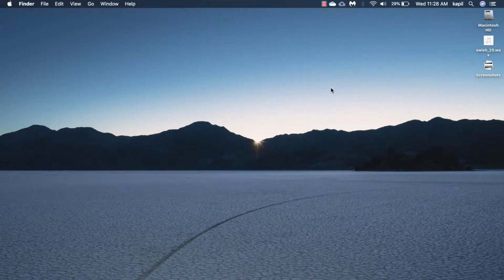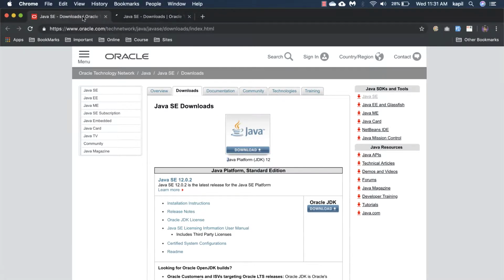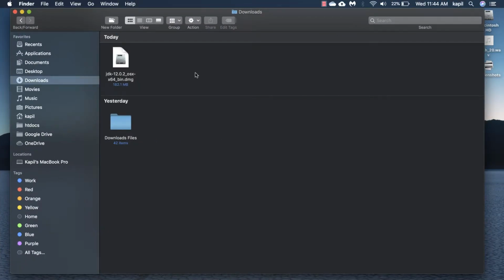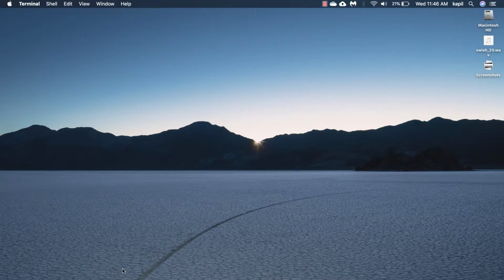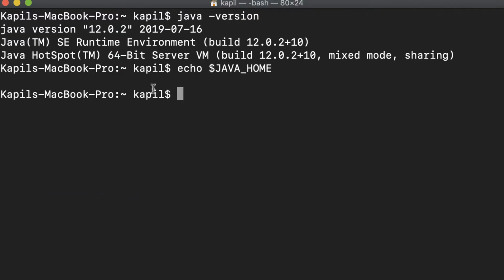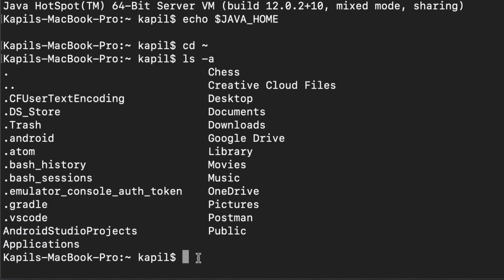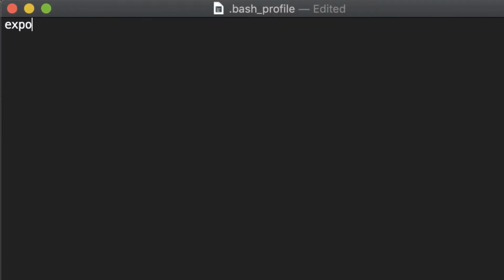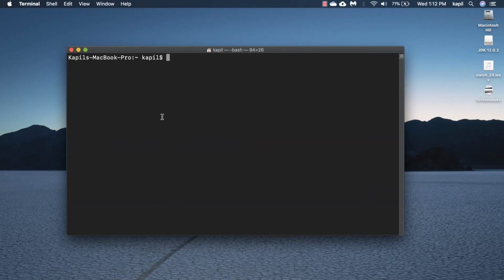Installing java jdk ( java development kit ) on mac os with Java HOME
In this episode, we are going to install Java JDK in Mac operating system with JAVA_HOME...

In order to check whether your machine has Java or not...
open your terminal ( command + space and type terminal to open it ) and type JAVA, if you see list of commands, then java is  installed in your system ( Keep reading to check whether there is JAVA_HOME is set up or not ).

if there is no java in your in system, then a option opens up, just click on more info and it will redirect you to java jdk download page... now, download .dmg file ...

Once your download is complete, go to download folder and double click on it..it will open up package , just double click on it.. and jdk is installed on your system..

Just type,

JAVA

on your terminal and you will see list of commands ( if so congratulation  :) you are ready for next step )

# Setting up JAVA_HOME
now, type

echo $JAVA_HOME

if you see empty result, then there is no JAVA_HOME setup on your machine .

Ok! , let's set it up :)

In your terminal, go to your root directory ,just type this command to do so

cd ~

now, check whether there is a hidden folder called .bash_profile

just type

ls -a

it will lists all those folders on root directory ( including hidden or normal folders )

if there is no .bash_profile folder, then we can create it with this command

touch ~/.bash_profile

now, open this  .bash_profile with this command

export JAVA_HOME=$(/usr/libexec/java_home)

make sure there is no space between them otherwise it doesn't work.

and save .bash_profile...now close your terminal and reopen it...

Here if you type

echo $JAVA_HOME

you should see,  java installed directory.

How to install java in Mac OS Mojave
How to install java on Mac OS Mojave
How to install java jdk java development kit on Mac with java_home
Installing java in Mac OS
How to install java jdk on Mac on High Sierra
Java JDK